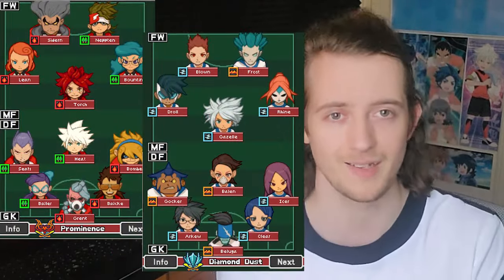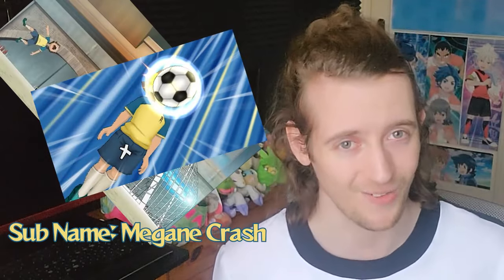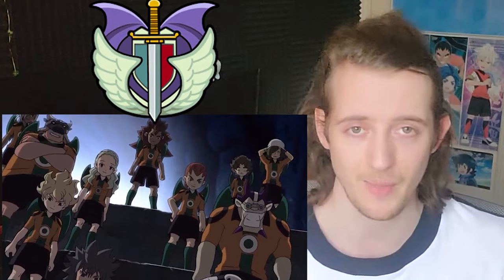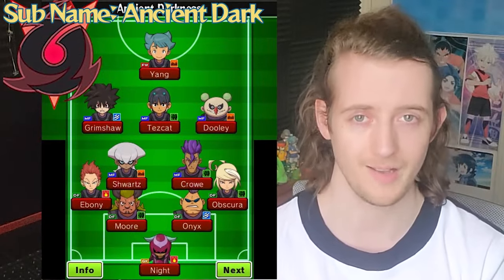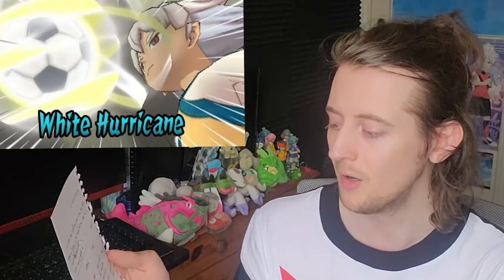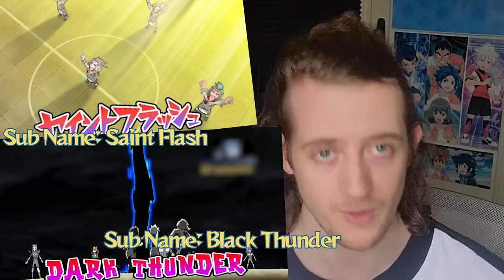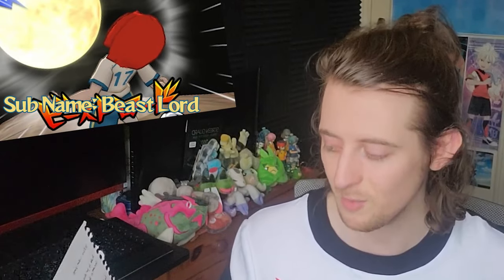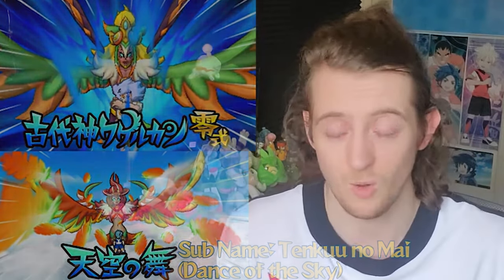Inazuma Eleven - All Version Exclusives and Which Game to Play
Much like the Pokémon games, Inazuma Eleven games were typically released as a pair of two or three games with each new entry, with each release of the game having a few pieces of exclusive content, such as Inazuma Eleven 2 Firestorm with its team Prominence (capt. Torch) and IE2 Blizzard with its team Diamond Dust (capt. Gazelle). This applies to pretty much all Inazuma Eleven games until Victory Road, with even the first game having some element of choice between the DS and 3DS releases! In this video, I'll go all the way up to Inazuma Eleven GO Galaxy and list off EVERY version-exclusive difference in the interest if helping you choose which Inazuma Eleven games to play.

Hot tip, when choosing which GO games to play, you're gonna need to know whether or not you're gonna like this one guy called Bailong, because he's a significant character exclusive to Inazuma Eleven GO Light, Chrono Stones Thunderflash AND Galaxy Big Bang in that order lmao

Chapters
0:00 Introduction
1:01 INAZUMA ELEVEN 1 - DS vs. 3DS
3:40 INAZUMA ELEVEN 2 - Firestorm and Blizzard
8:43 INAZUMA ELEVEN 3 - Lightning Bolt, Bomb Blast and Team Ogre Attacks
13:54 INAZUMA ELEVEN GO - Light and Shadow
22:09 INAZUMA ELEVEN GO CHRONO STONES - Thunderflash and Wildfire
29:42 INAZUMA ELEVEN GO GALAXY - Big Bang and Supernova
37:15 Outro and Endslate

Japanese game names:
Inazuma Eleven 2: Kyoui no Shinryakusha - Fire and Blizzard
Inazuma Eleven 3: Sekai e no Chousen!! - Spark, Bomber and The Ogre
Inazuma Eleven GO - Shine and Dark
Inazuma Eleven GO 2: Chrono Stone - Neppuu and Raimei
Inazuma Eleven GO Galaxy - Big Bang and Supernova

Bios on all of the Earth Eleven recruits exclusive to Big Bang and Supernova in Inazuma Eleven GO Galaxy (3x videos):